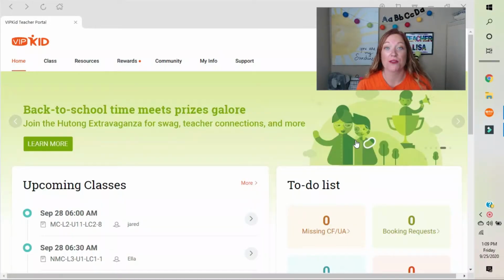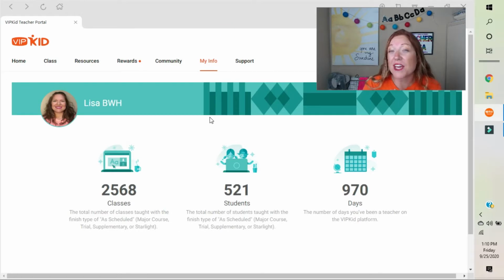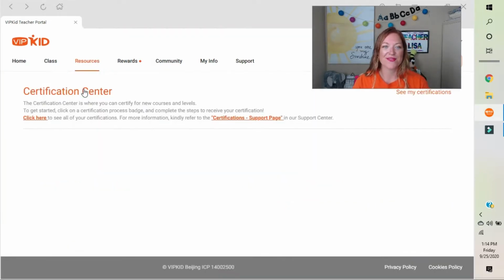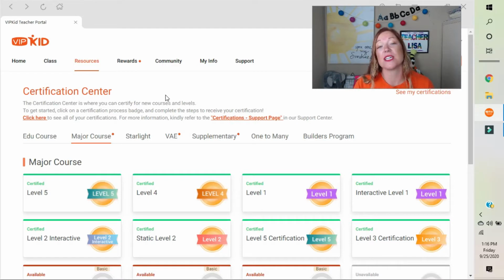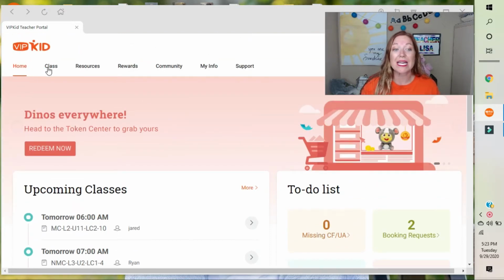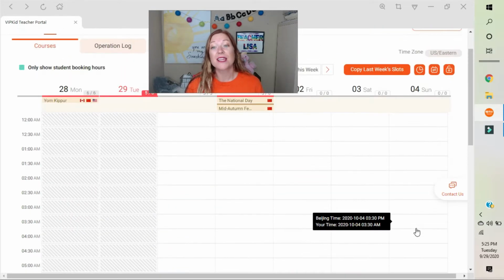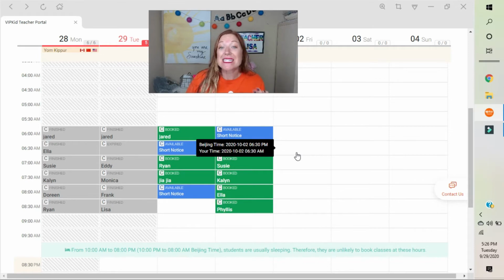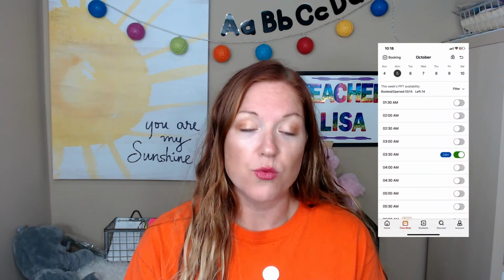Bookings 101 VIPKID: How Parents Book You!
Are you a brand new teacher with VIPKID and wondering how parents book you? Check out this video where I walk you through how to see your bookings on the desktop and VIPKID Teach App.

Are you looking to begin your journey teaching online working with Outschool and/or VIPKID?

Outschool is an online platform where instruction is given by any individual with an area of expertise! Outschool DOES NOT require a teaching certificate or a bachelors degree. Use my link to check the qualifications and apply!

VIPKID is a company based in China and provides an opportunity for teachers to work remotely. VIPKID does not require a teaching certificate! Use my link to check out the qualifications and apply!

For privacy reasons, I will not receive your information to contact you!

Gooseneck Phone Holder
Photography Lights